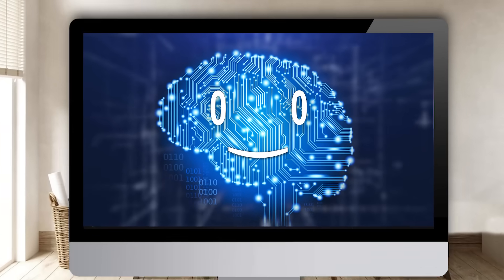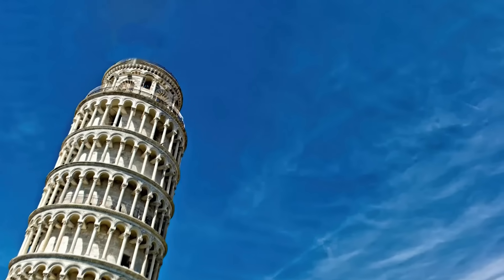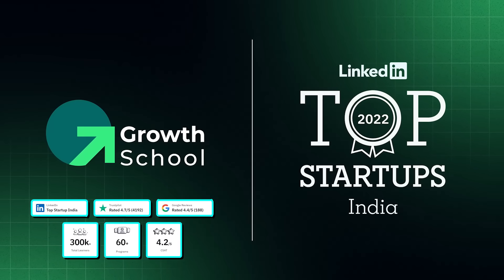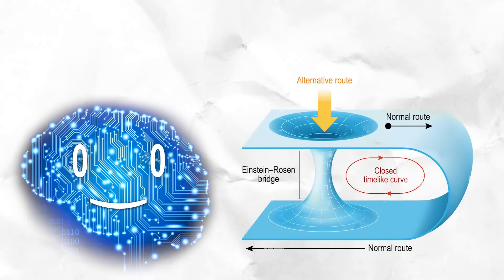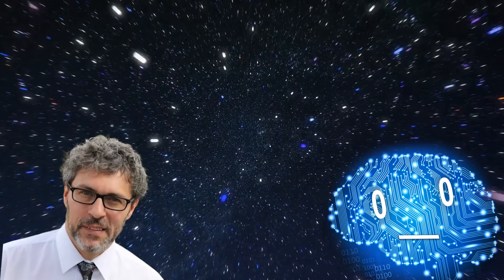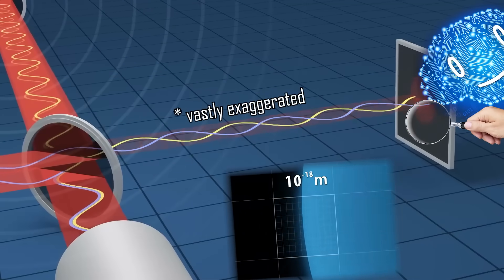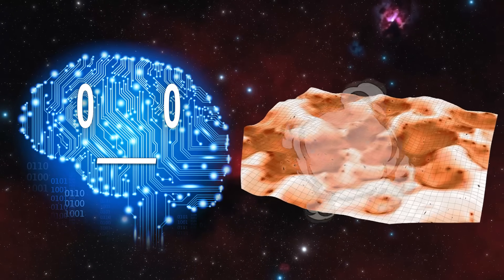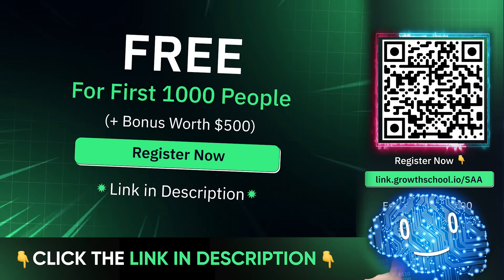How to break the fabric of spacetime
The first 1000 of you get a 100% discount! 🔥
Reshare it with your friends who will need this, and become a top professional by learning generative AI tools today! ❤️

- Mozart - Piano Sonata No. 8 in A minor, K. 310
- Double Concerto in D minor for Two Violins, BWV 1043 I. Vivac

Supporters: H H, Ephellon, Kyle A Criswell, Oberon Vortigern, Sans the Skeleton, Asadullah Khan, Jonas Lee, [eXploit] Theorislav, Gisele Kauer, Eranda Chamara, Avalin, Tovi Sonnenberg, Parker Rosenbauer, iNF3Rnus, Pavel Kočarian, John N, Danh Le, Stealer of Fresh stolen Content, Brandon Ledyard, Nathaniel Strizak, Nick Boykin-Reed, William Persson, Victator and everyone else!